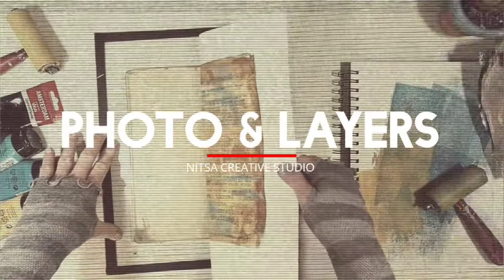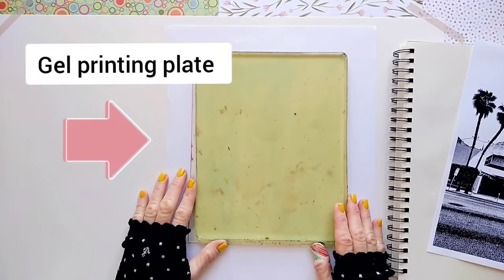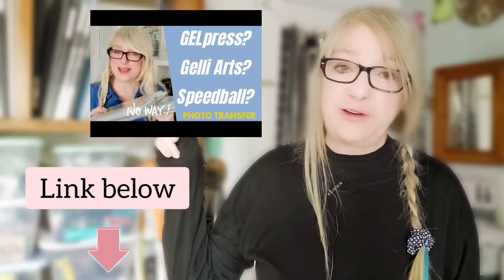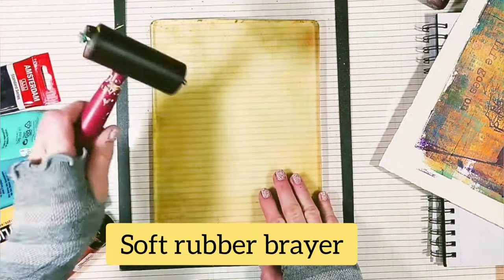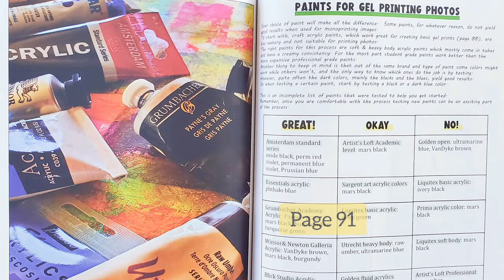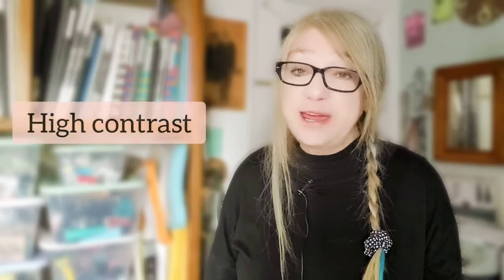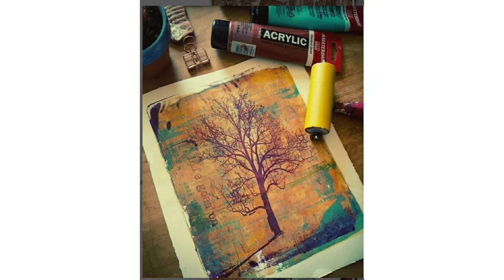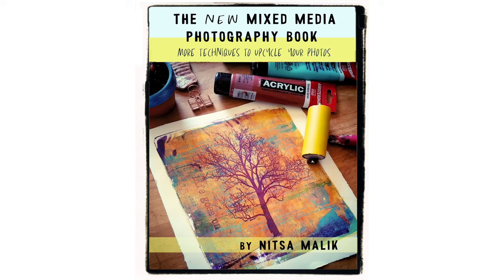Create lovely PHOTO layers with your gelli plate / IMAGE TRANSFER technique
Let's use our gelli plate to monoprint image or photo transfer over background layers with text and colors.  The monoprint is built up on the gel plate.  This is a step by step tutorial demo for you to follow and learn how to use your own photos 😀

NEW FROM NITSA 🤩🎉🥳
👉 NEW WEBSITE (with lots of downloads, books, videos and tutorials)
👉 The Mixed Media Collection / 5 Ebooks! (Save 50%)

* Print Your Own Photos - Class promo

* Gel Press Gel Plate 8"X10"
* Gelli Arts Gel Printing Plate 8" X 10" Gel Plate
*Amsterdam Standard Series Acrylic Color, 20ml Tubes, Set of 48 General Selection:
* Strathmore Medium Drawing Spiral Paper Pad 11"X14"-24 Sheets

* Corel PaintShop Pro 2023 Ultimate (my favorite photo editing software)